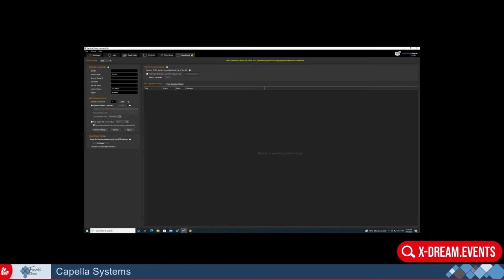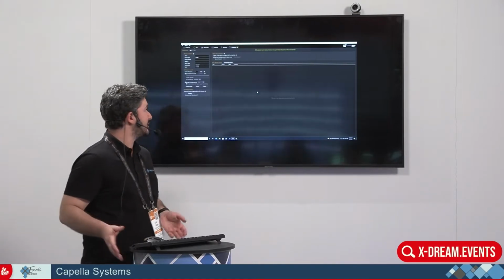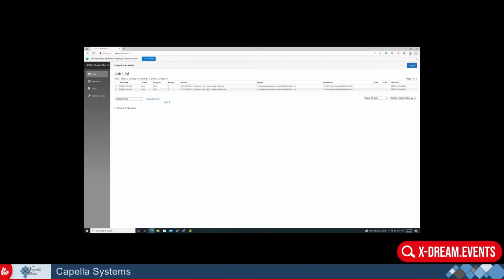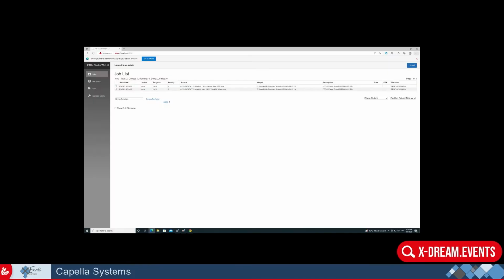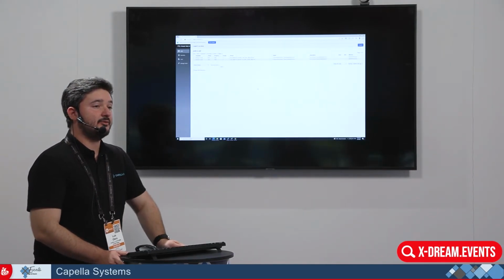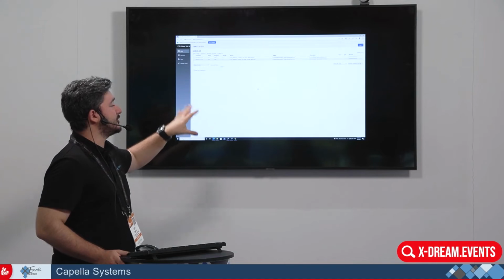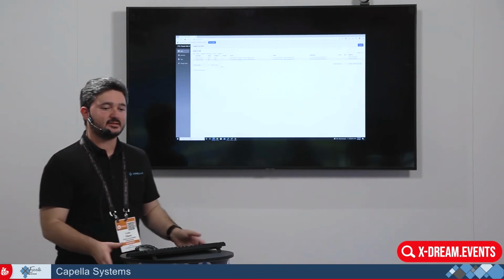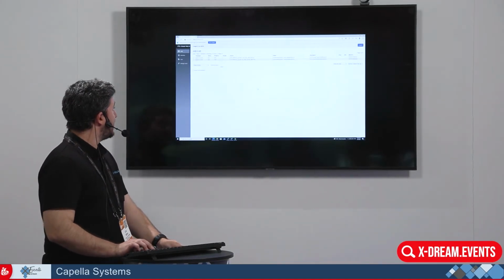Capella Systems: Cambria New Features | Hybrid IBC 2022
Capella Systems, our vendor partner from the US, have updated their transcoding and live broadcasting software with some new features. Learn more about this new functionality in this live session with Luis Otero.